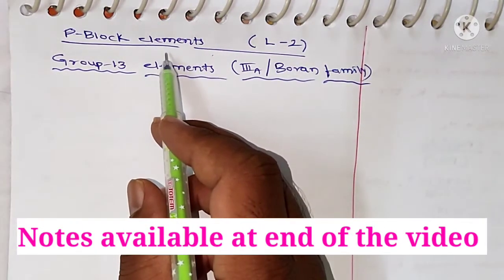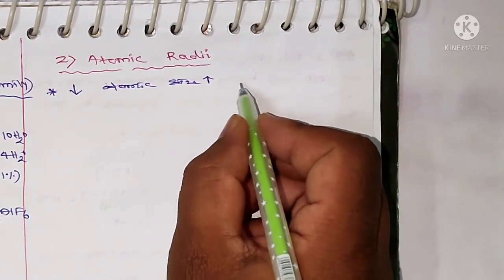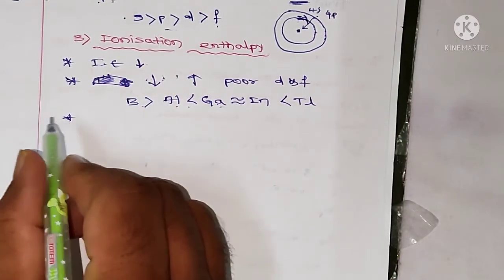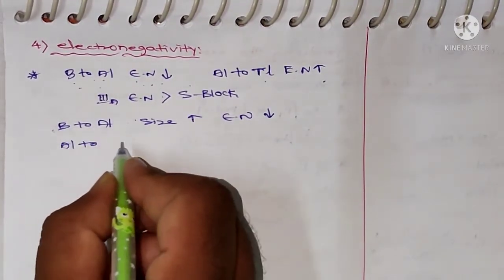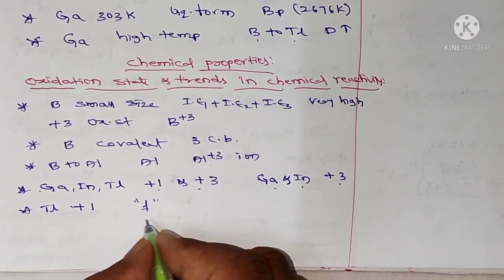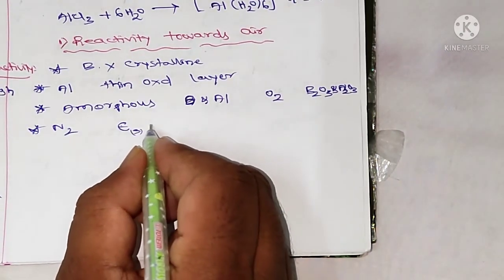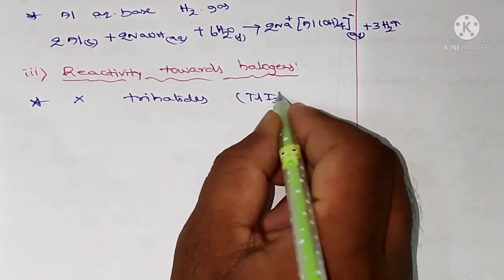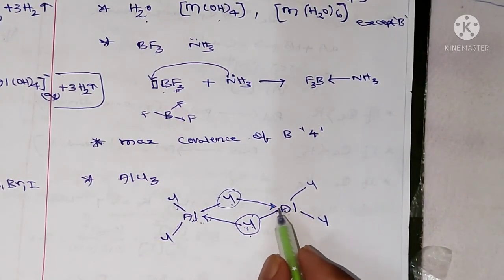P-BLOCK ELEMENTS, 13th group elements, physical & chemical properties.